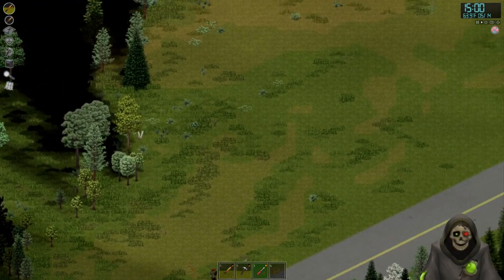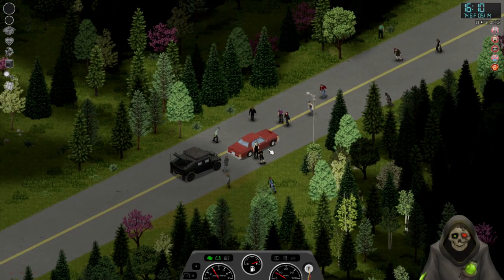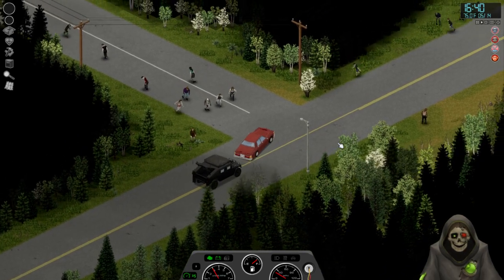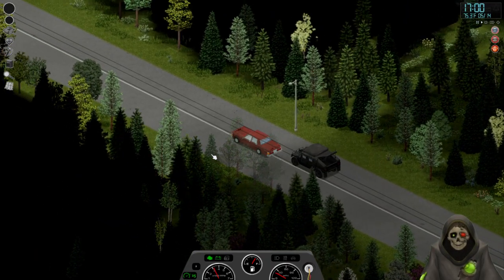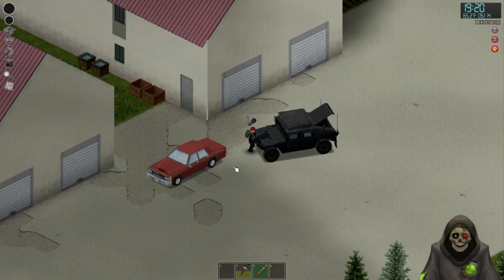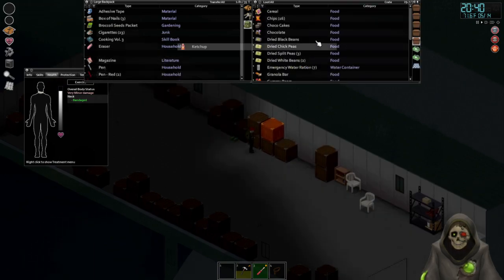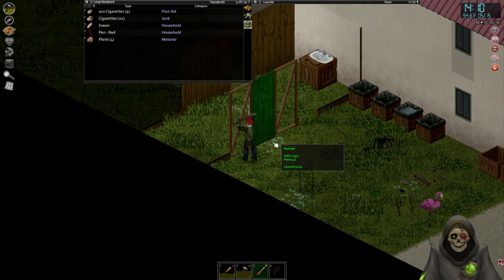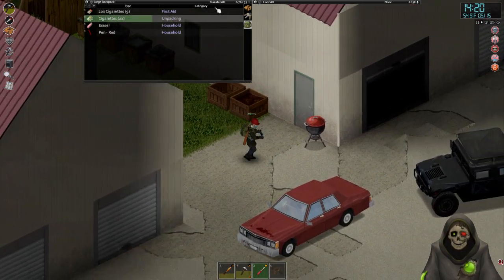Surviving In Zomboid Once Again 7